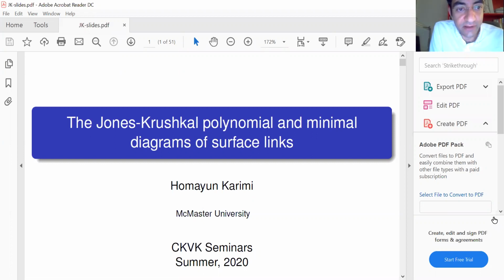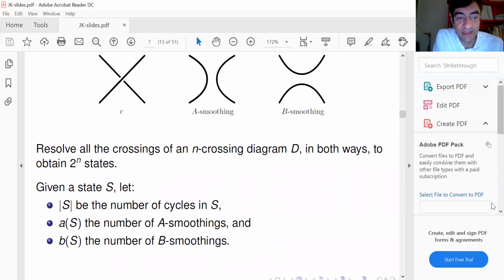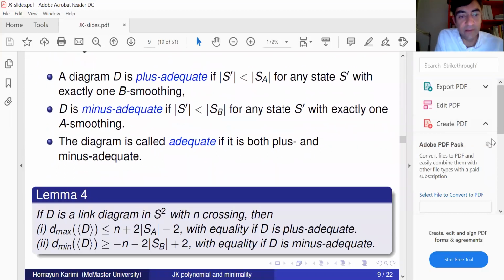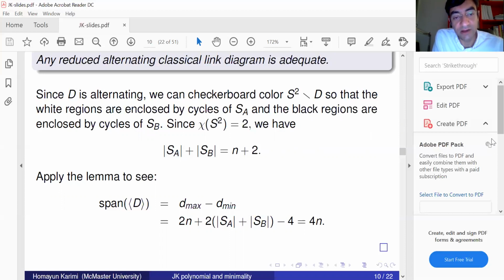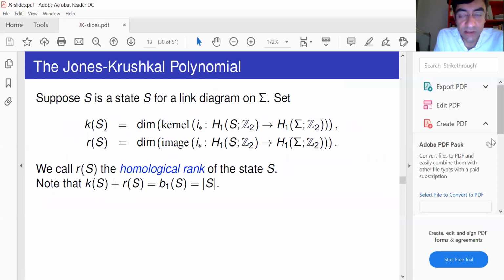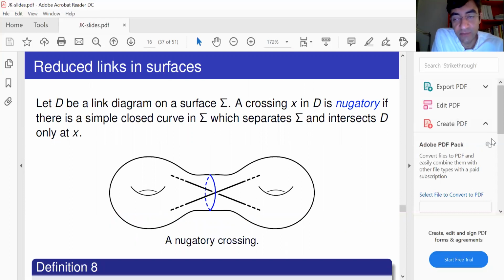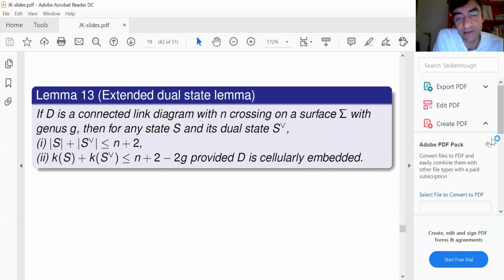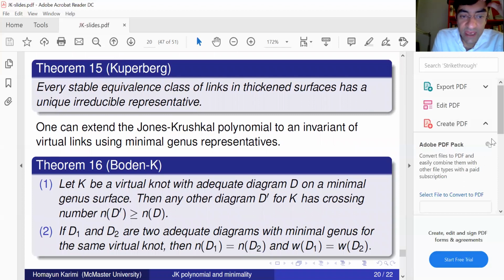The Jones-Krushkal polynomial and minimal diagrams of surface links (Homayun Karimi, McMaster U.)